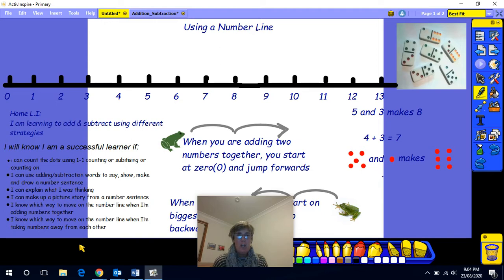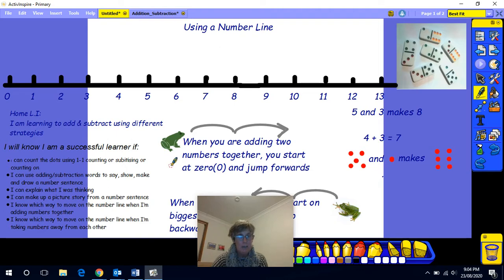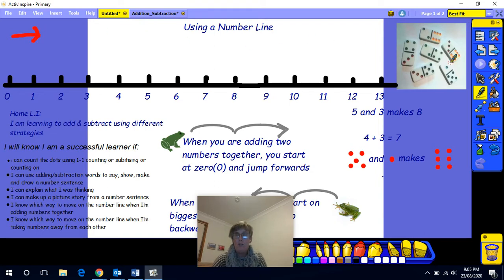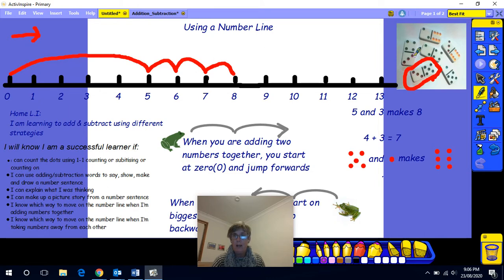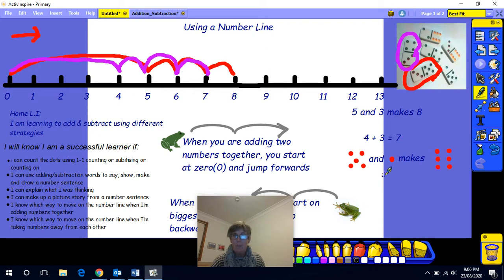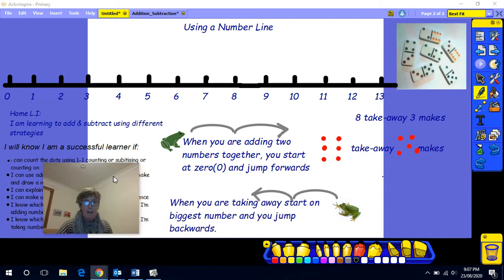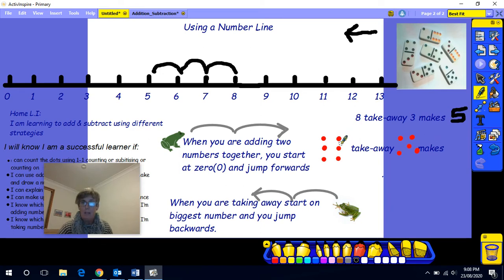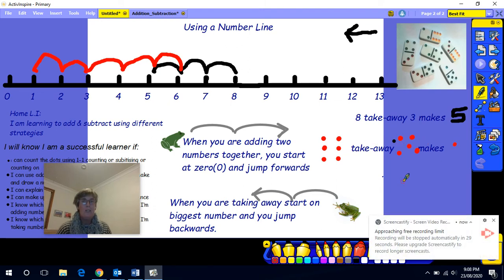Mon 24th Aug Number Line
Modelling addition and subtraction strategy "Using a number line" for Prep/Foundation students (Level 1)